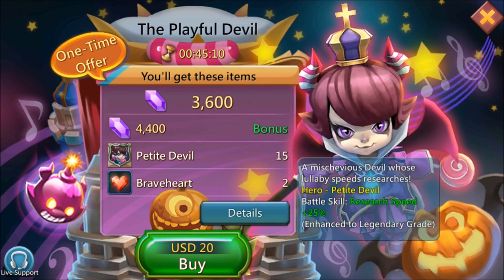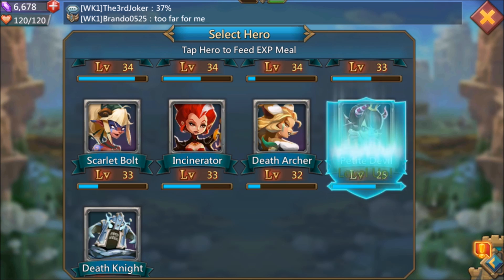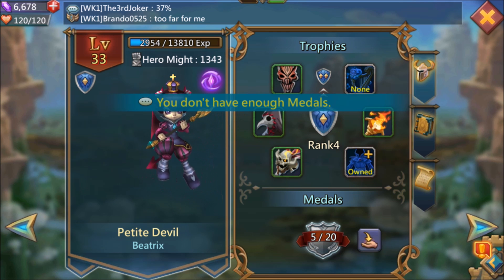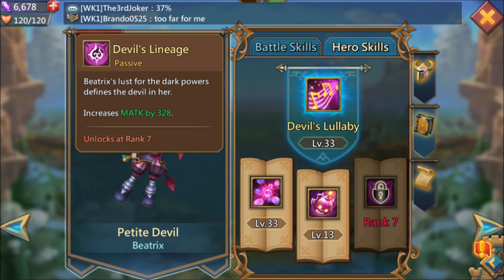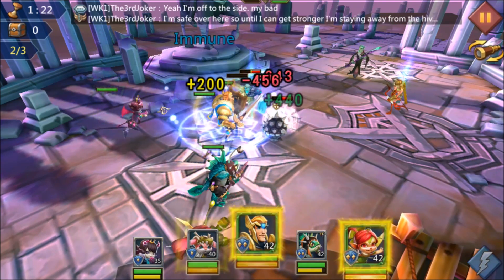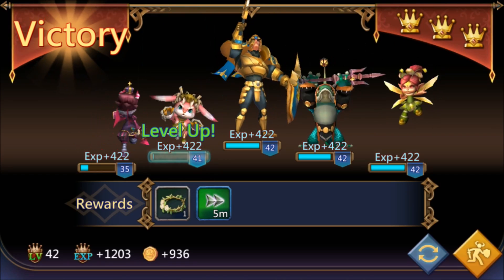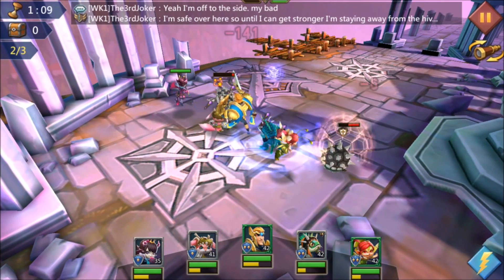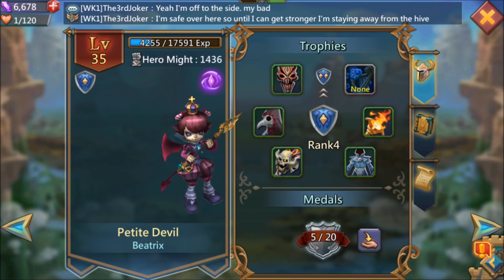Petite Devil Beatrix Gameplay (Lords Mobile)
❤️ Outright Games Ambassador (◕‿◕)